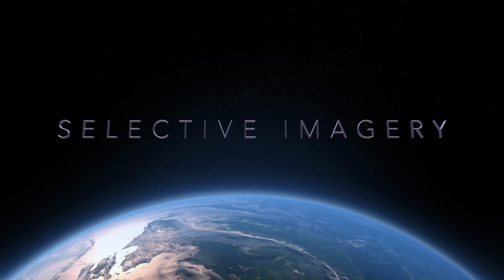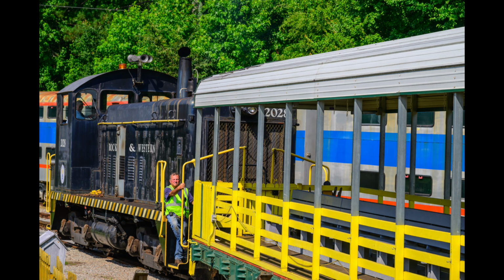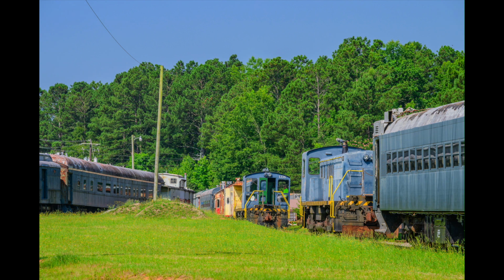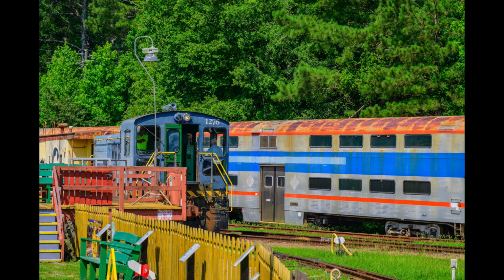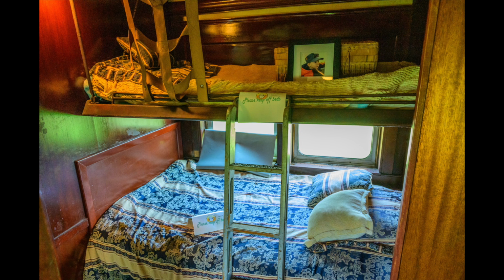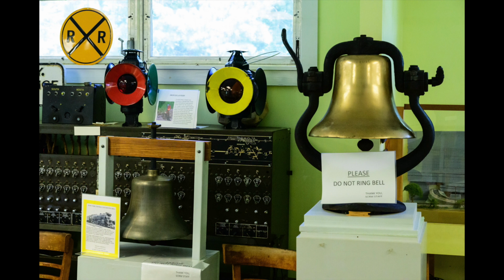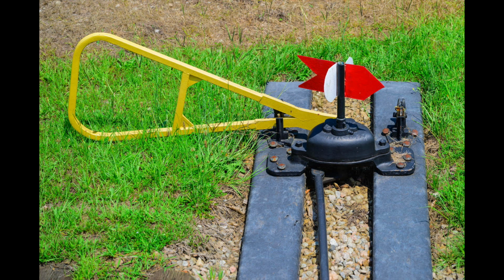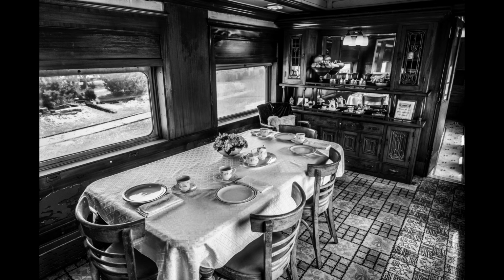S C Railroad Museum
A day trip to the SC Train Museum, worth a drive if you are in the Myrtle Beach area and want to see something different  for the day. Photo's and video from the Z9 with the 24-120 F4S lens. Down the road a bit will share film images shot with my Medium format camera (B & W) and my Nikon F4S with Color film once I get them processed and scanned.